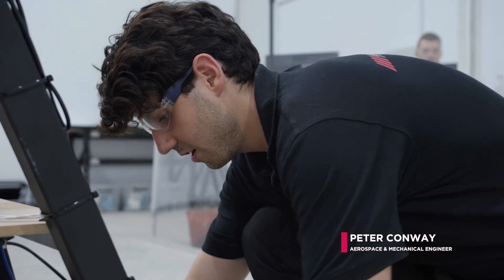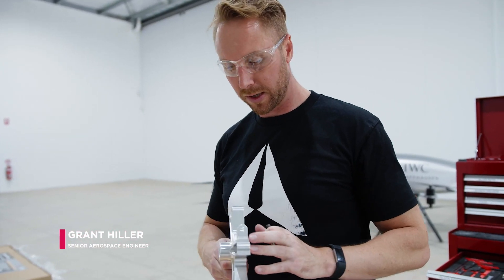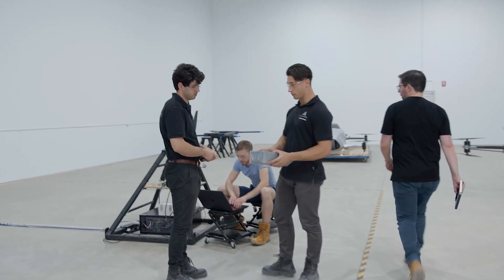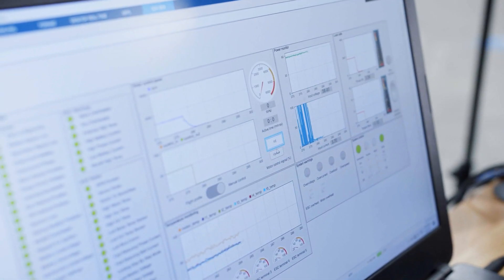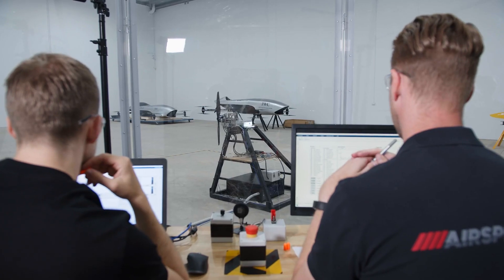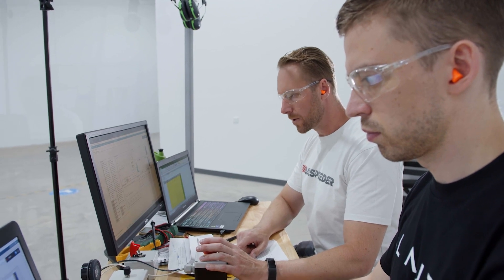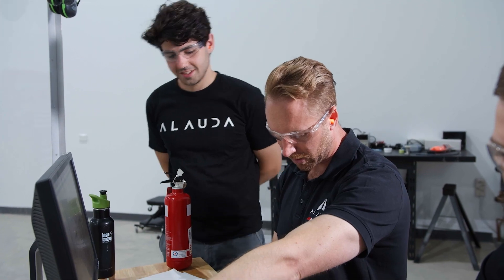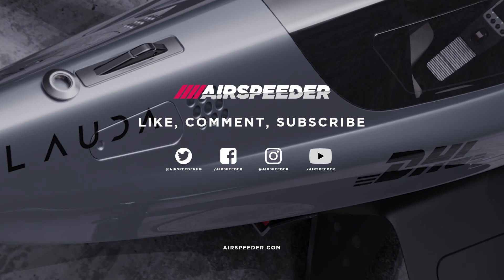Engineers Fire Up eVTOL Powertrain Test Rig | Alauda Aeronautics Taking Flight Series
With the aim of increasing thrust, the Alauda Aeronautics aerospace engineers fire up the powertrain test bench for the first time. This process draws valuable data for the eVTOL programme, with the incremental tests focusing on the ESCs and motors. Spinning the bench allows the multicopter team to be able to predict the future performance of the manned machine.

Airspeeder’s first unmanned air race is scheduled for 2021 and will feature a full grid of multirotor unmanned Airspeeder Mk3 racing craft. The best pilots from drone racing will utilise the latest RPAS (remotely piloted aircraft systems) in aerial battles across the globe.

Our innovations will hasten the arrival of new advanced air mobility (AAM) technologies. Close but safe air racing is assured through the latest LiDAR and radar technologies that create virtual forcefields around the sport’s cutting edge quadcopter format flying cars. Rapid hair-pin turning manoeuvrability is delivered using a multicopter layout. This pioneering approach to aircraft design also enhances stability while electronic speed control (ESC) systems empower pilots to exploit the full potential of our advanced electric powertrains.